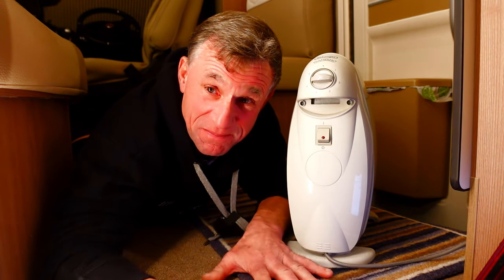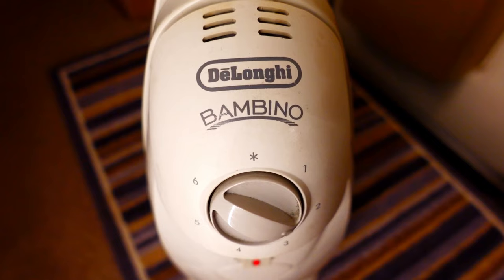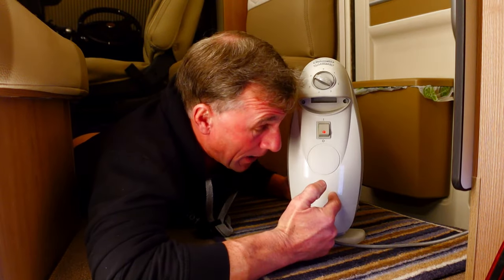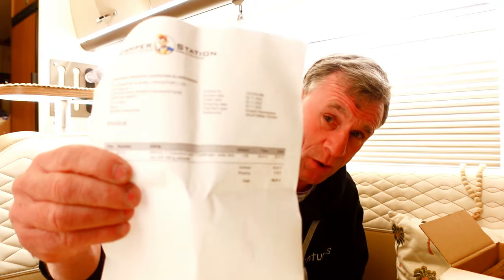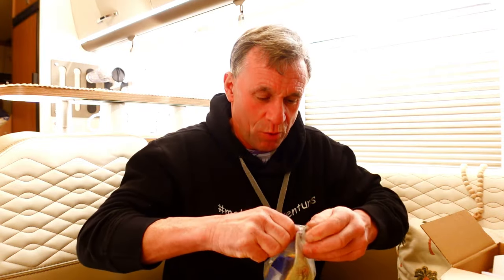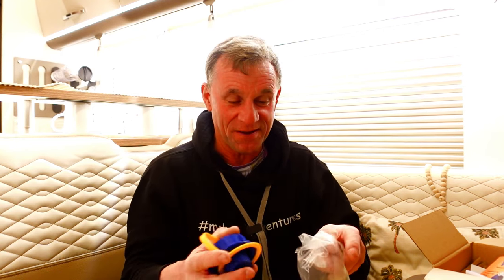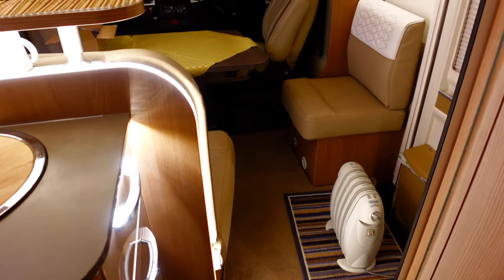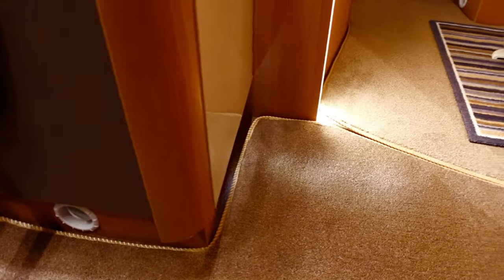BEST EVER MOTORHOME ACCESSORY GADGET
Everything Motorhome with Mohotel Adventures.

Truma Drip deflector👇👇

Video Promo your Motorhome, Camping site, Products, Accessories Gadgets Locations, Events, Restaurants ,Pubs etc

🔔Don’t miss our latest video uploads